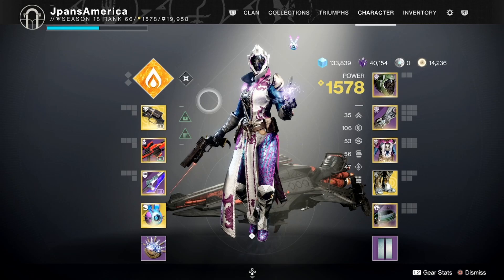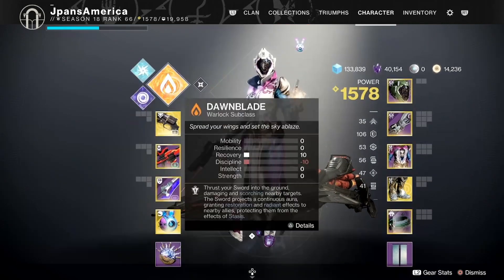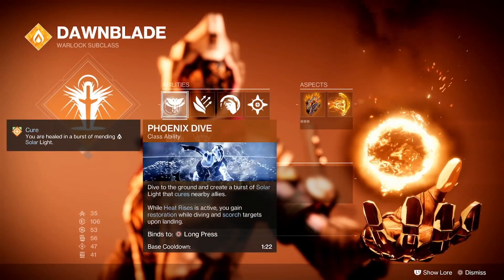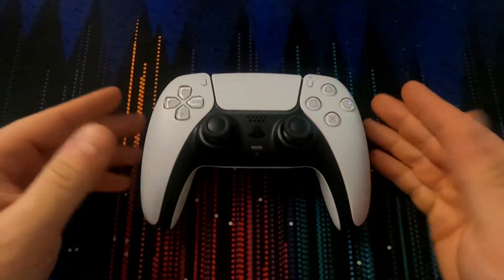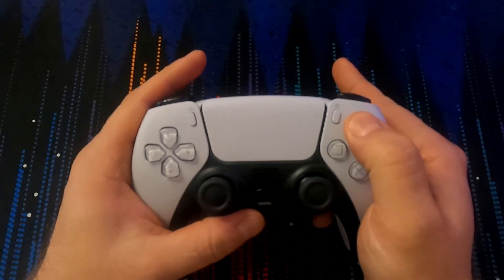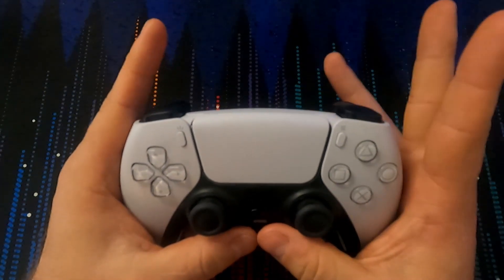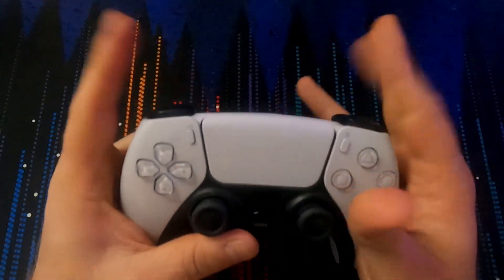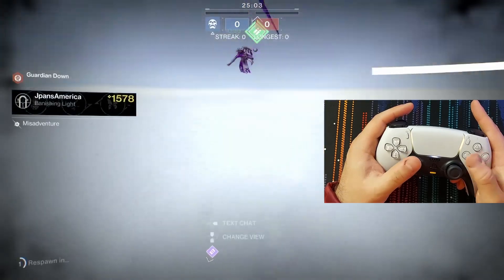How to Wellskate on Controller. EASY MODE!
This is going to be a lot of fun once you get used to it. Don't let us Hunters have all the glory, get out there and FLY Guardians!